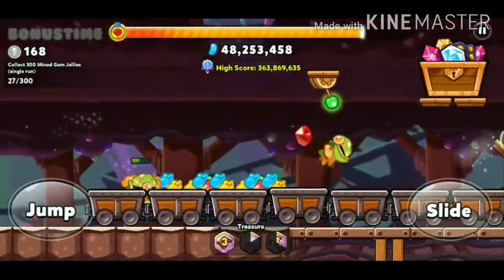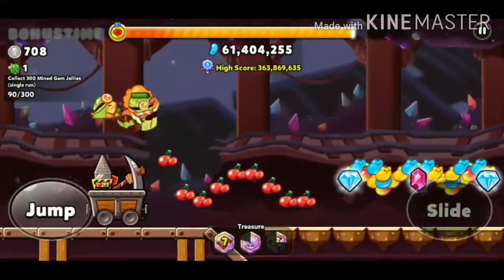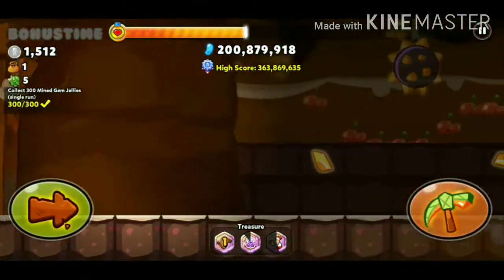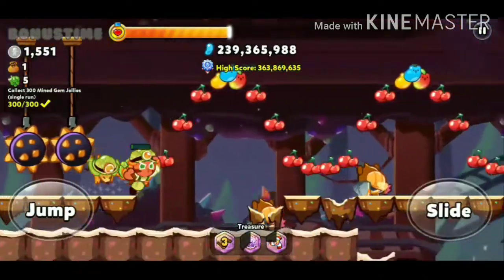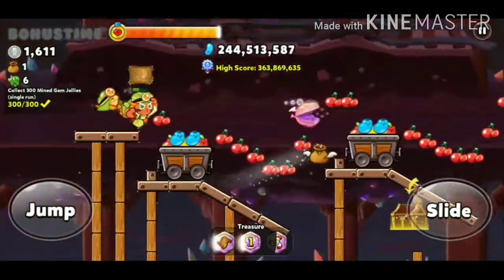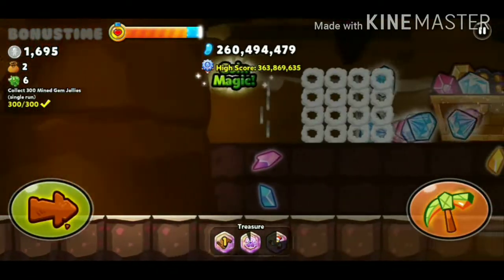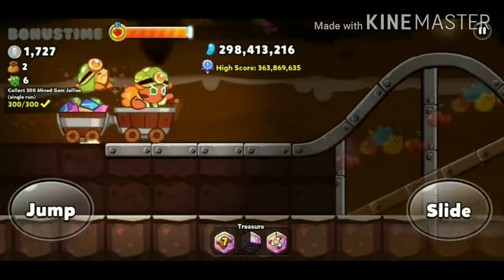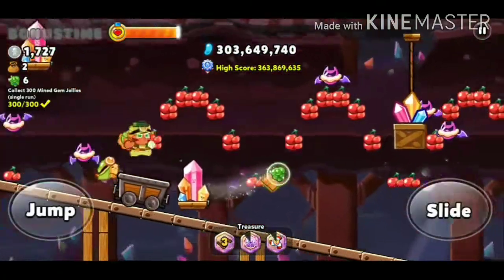MelonBun Cookie's Trial - TOP 1.9% SECRET WITH OYSTER PEARL TREASURE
Hi everyone,

This video shows you how to use the pearl oyster treasure in a clever way to make use of its cooldown period.

It may take a few runs as it depends on luck.
So good luck and enjoy the video.